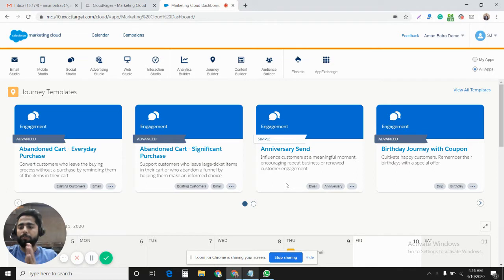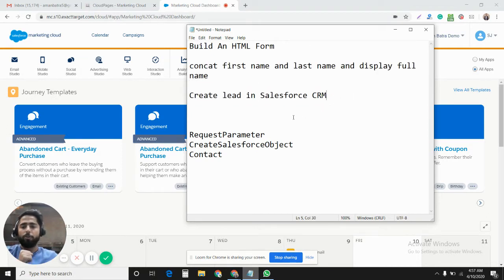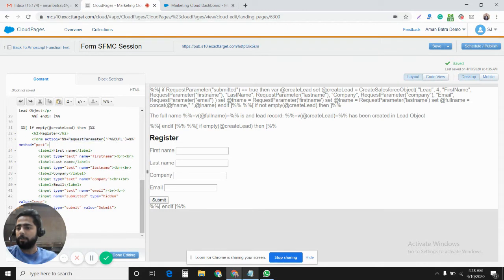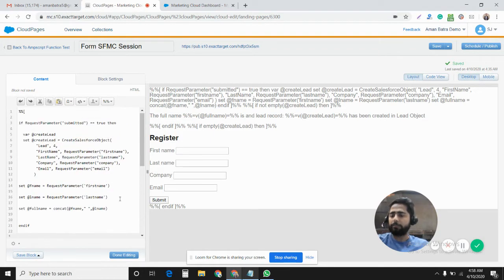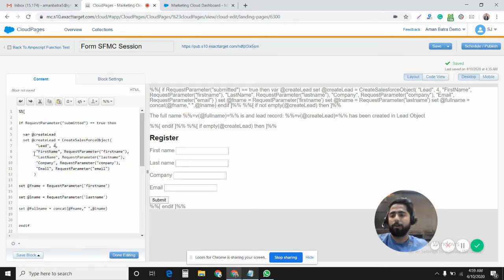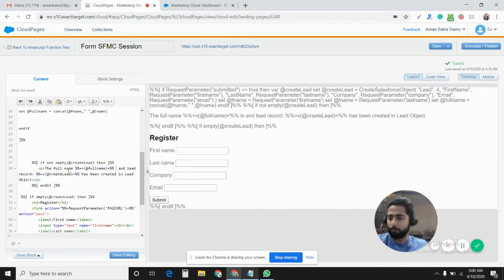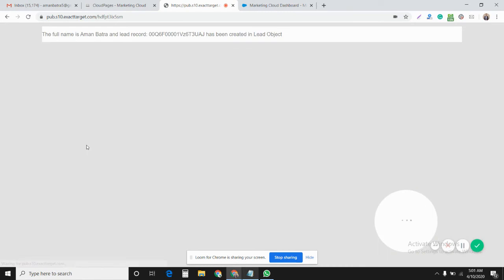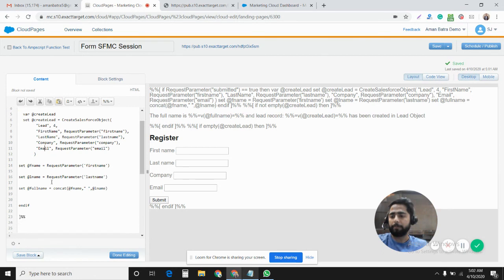Ampscript Session 1 - Salesforce Marketing Cloud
Do you have questions on Marketing Cloud? I make sure to respond every Friday.